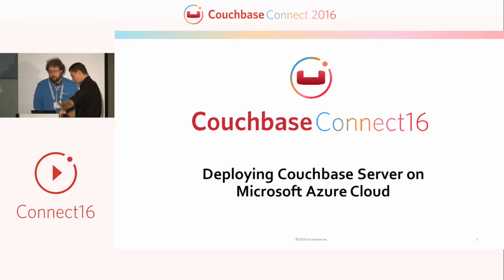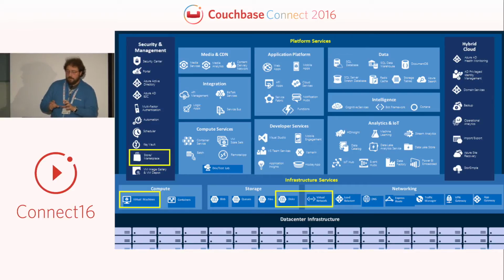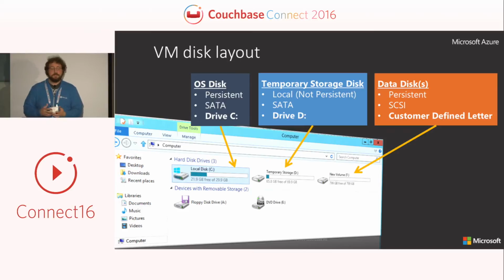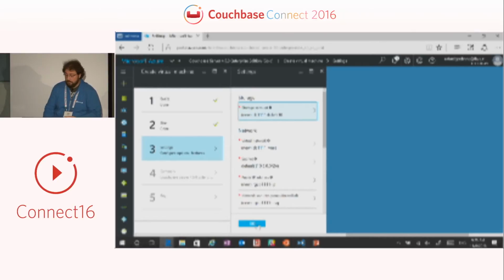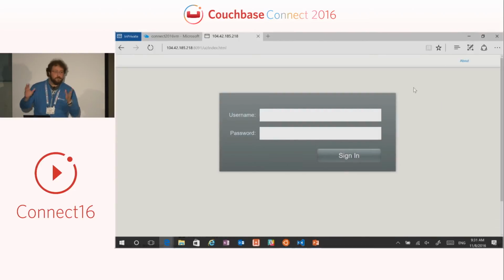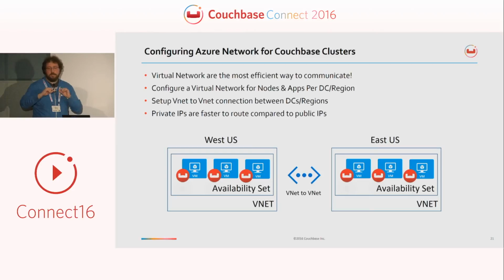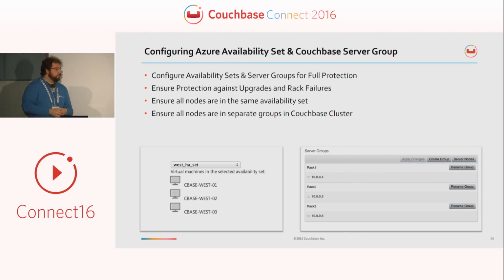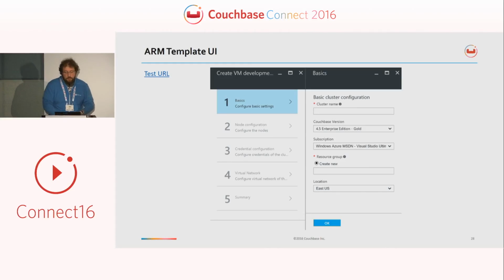Deploying Couchbase Server on Microsoft Azure Cloud – Couchbase Connect 2016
In this joint talk, Rafael and Anil will present how to deploy Couchbase Server on Microsoft Azure Cloud with demos. We will take a look at Azure Cloud and virtual machines and look at models for deploying Couchbase Server, covering best practices and how to automate the Azure deployment. If you are looking at deploying Couchbase Server in the public cloud, this talk is a must-see!

Speakers:
Anil Kumar, Senior Product Manager, Couchbase
Rafael Godinho, Senior Software Developer Engineer, Microsoft